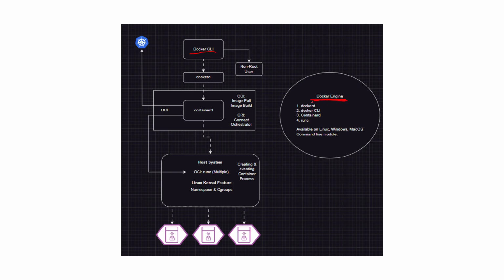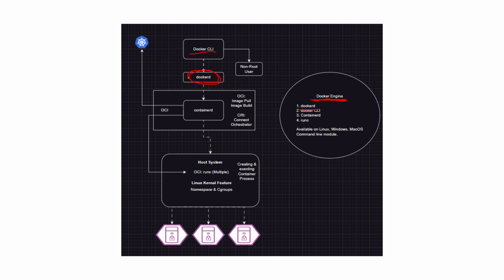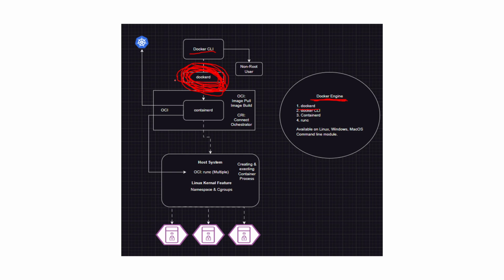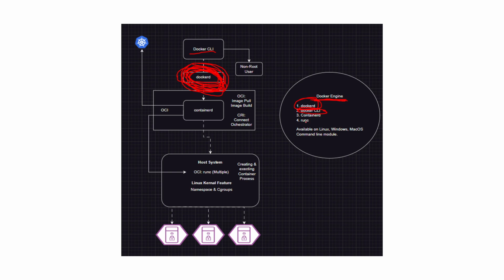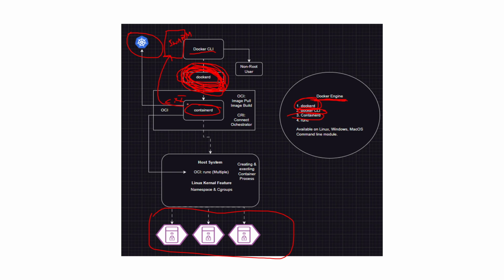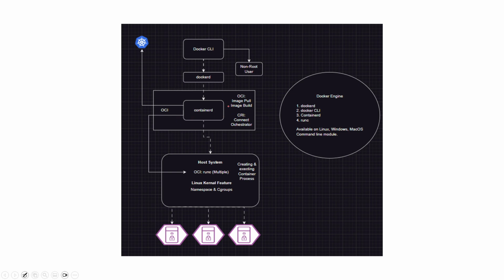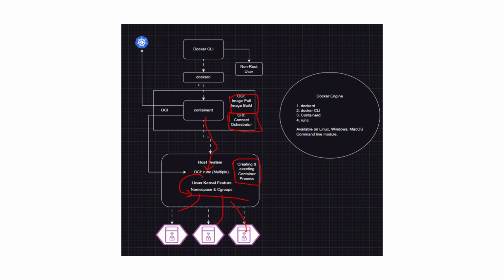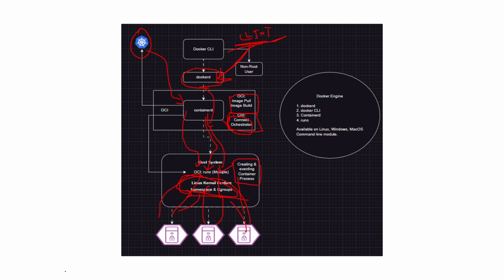WebSphere Hybrid - Internal Working of Containers